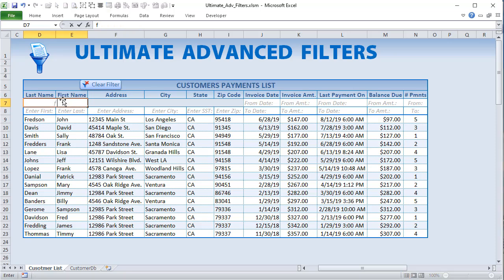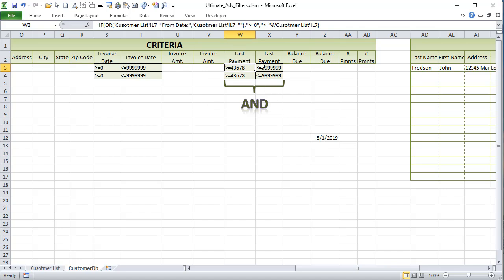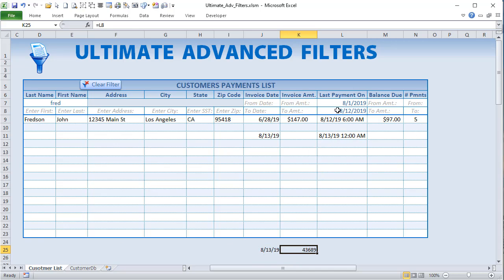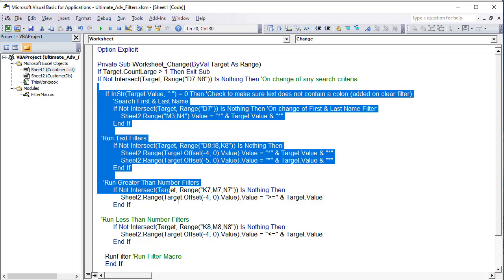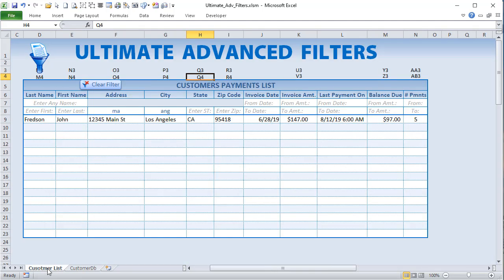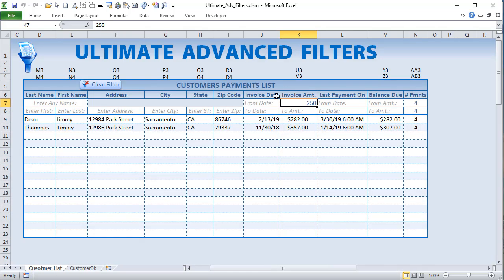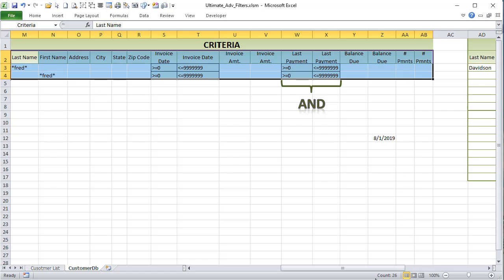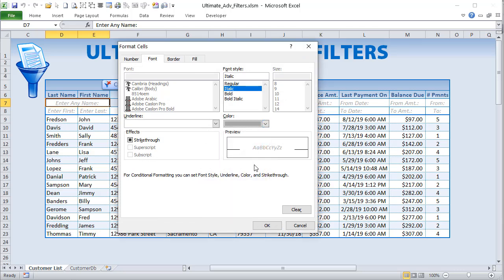The Ultimate Excel Advanced Filters In VBA [Full Training Course]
Excel's standard filters are about to get left behind by a full VBA-powered filtering system.

Excel's standard filters run out of options fast once your search criteria get even slightly complex. By the end of this training, you'll have learned how to build advanced, VBA-powered filters that go far beyond Excel's standard filtering options. You'll see exactly how the logic handles complex, multi-condition searches.

⏱ TIMESTAMPS:
0:00 – Introduction
0:36 – Overview
20:45 – Change Event Worksheet
37:46 – Run Filter
47:37 – Clear Filter

Randy Austin